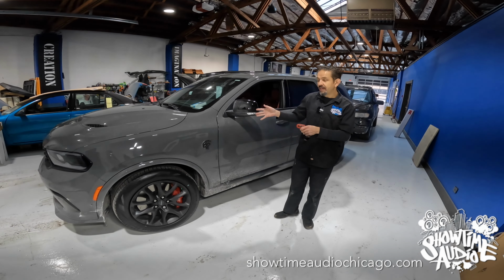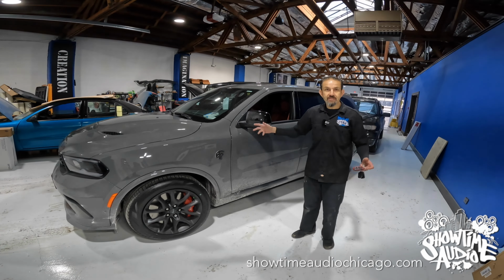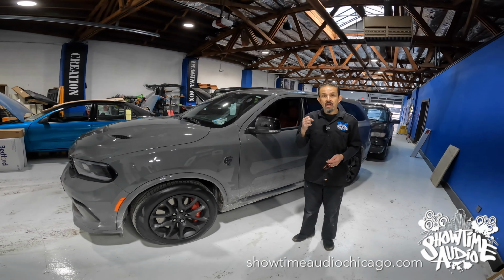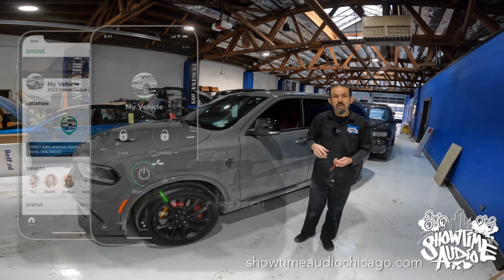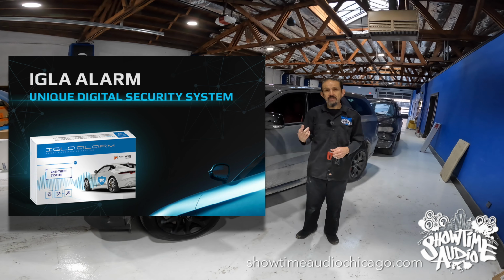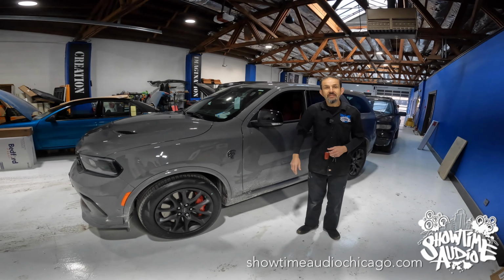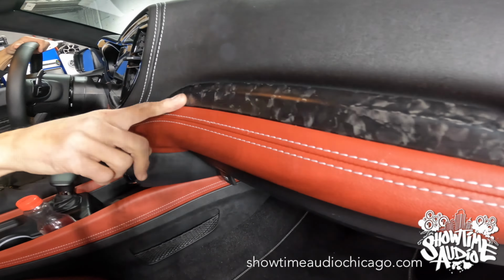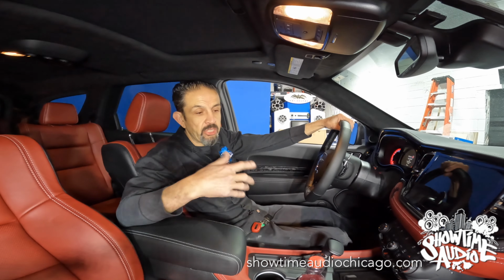2024 Dodge Durango SRT Hellcat - Pin code immobilizer / Remote starter with tracker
Brands used in this video